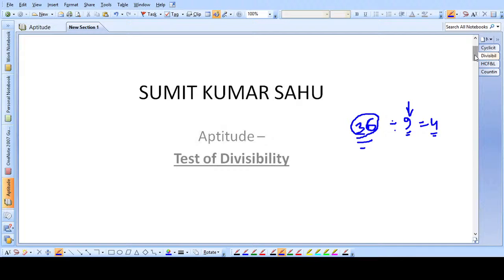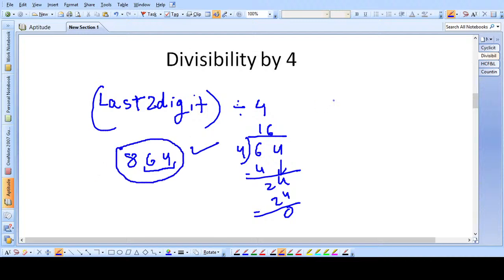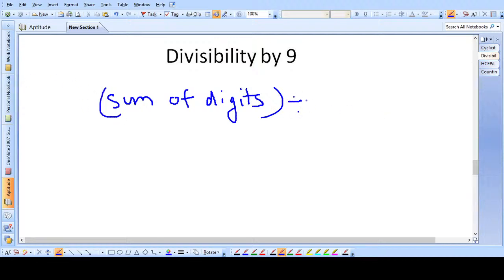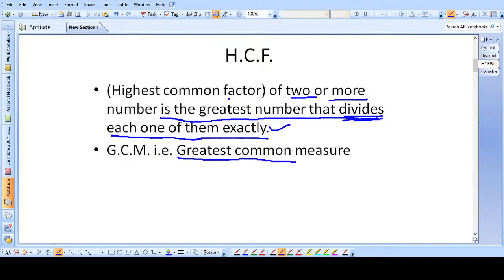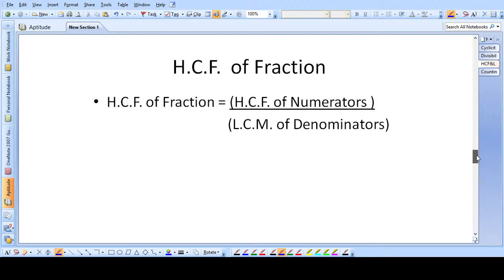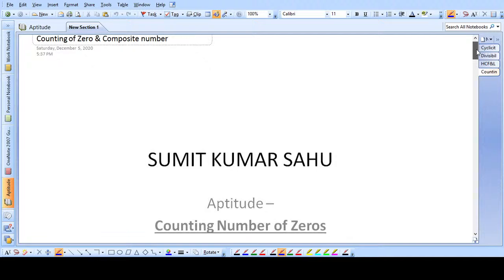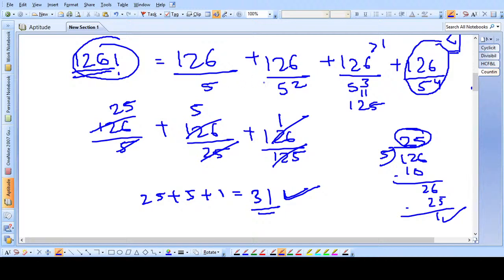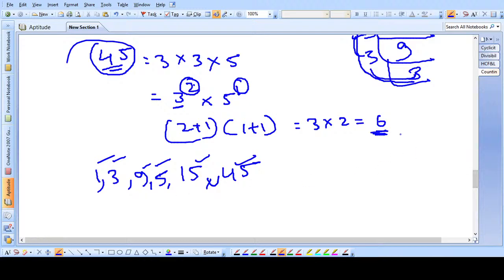Aptitude - Divisibility by Number, HCF & LCM, HCF & LCM of Fraction, Counting No. of Zeros,Composite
1) Divisibility by Number,
2) HCF & LCM,
3) HCF & LCM of Fraction,
4) Counting Number of Zeros,
5) Factors of Composite Number